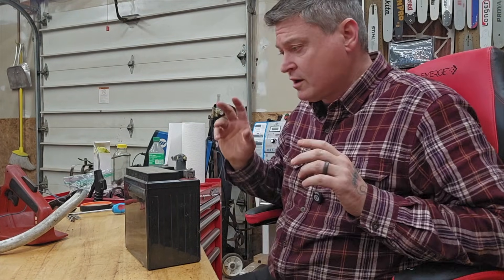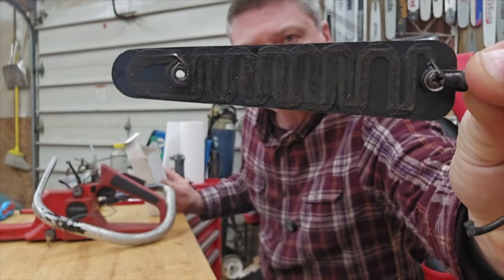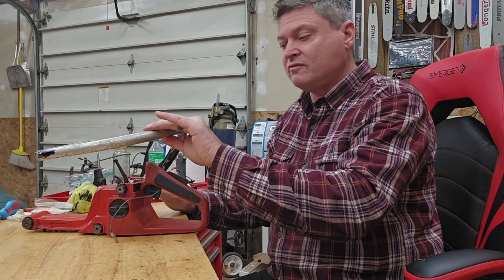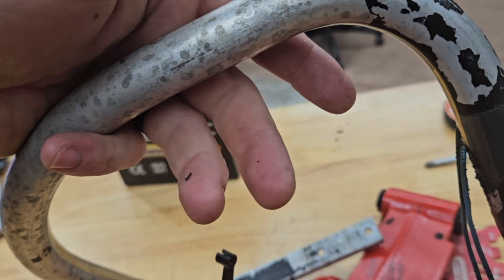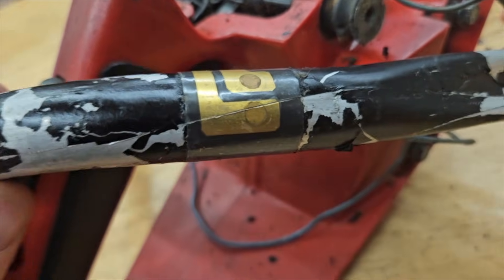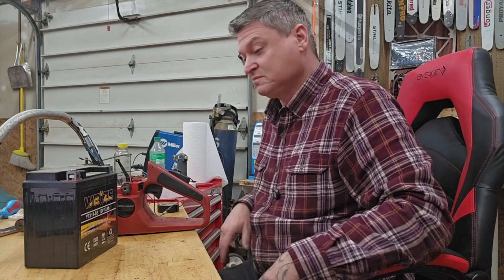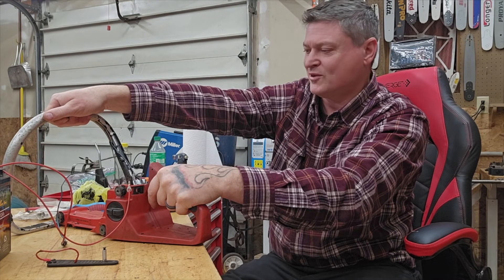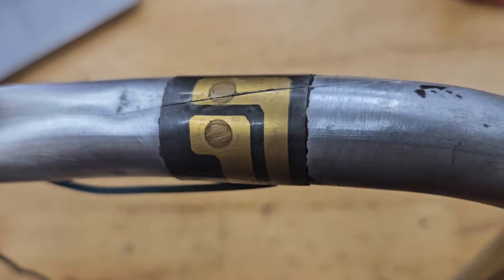Wiring for Heated chainsaw handles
I dig into a heated handle setup for my Jonsered 670 champ and explain the wiring circuit